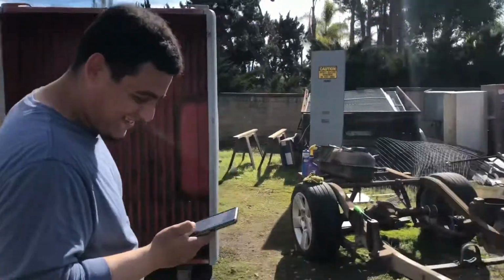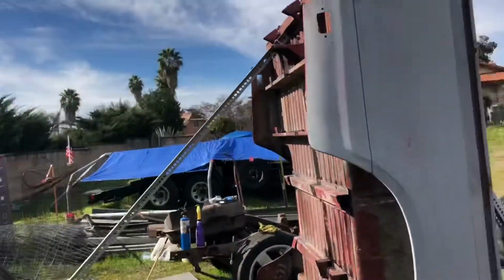Datsun Pick-Up FIRST EVER BEAMS engine swap!!!!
1974 Datsun Pick-Up with A Turbo Beams engine swap! FIRST IN THE WORLD !!! 🌎